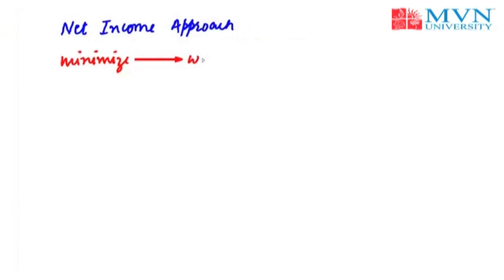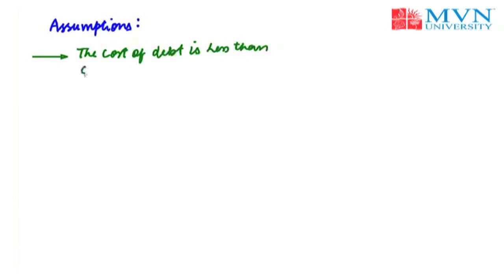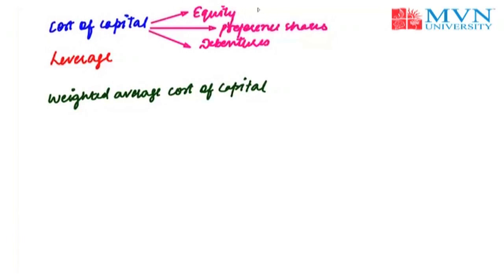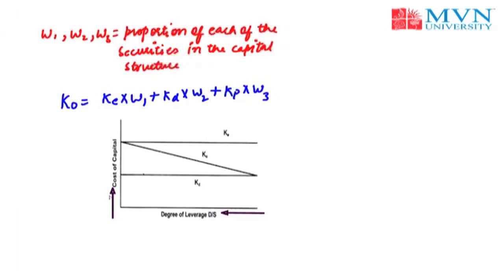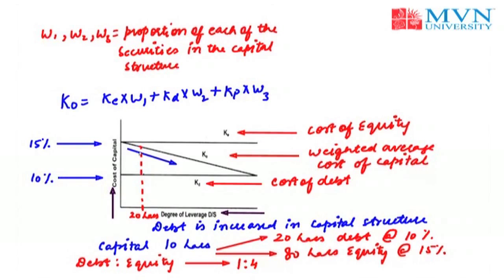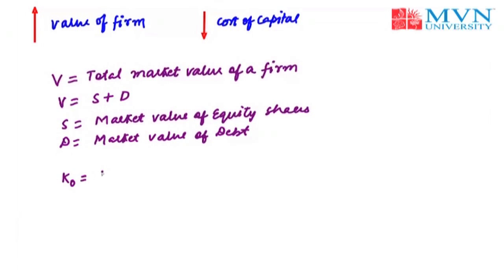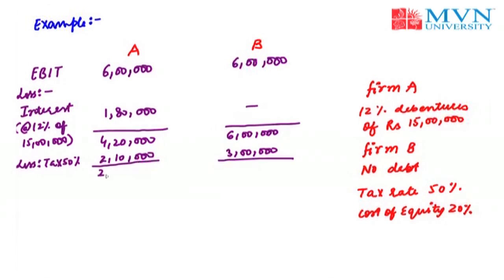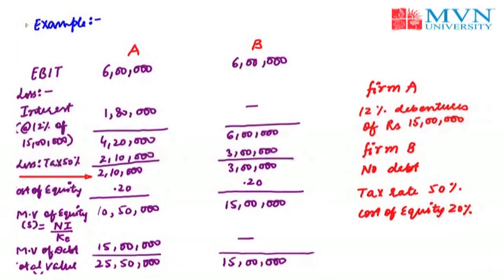Net income approach